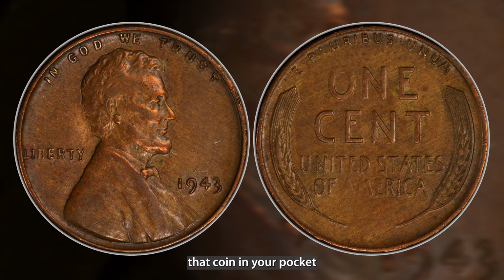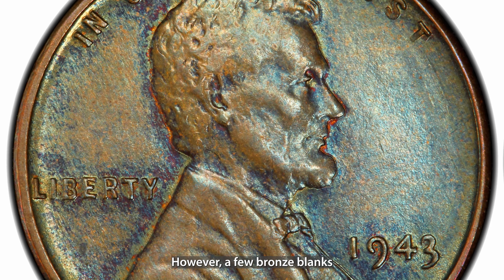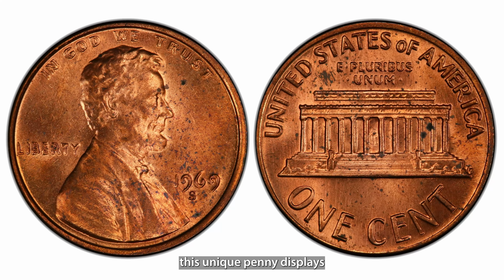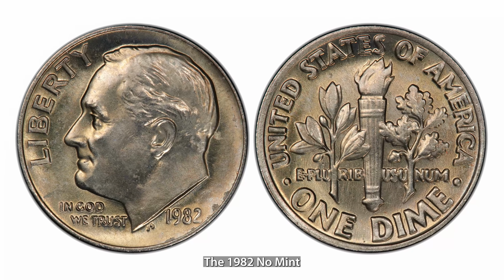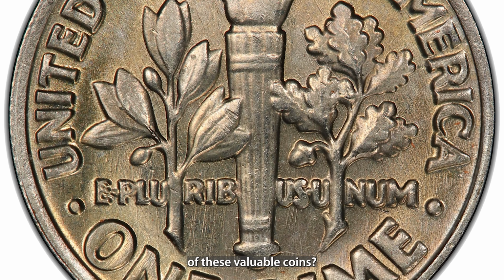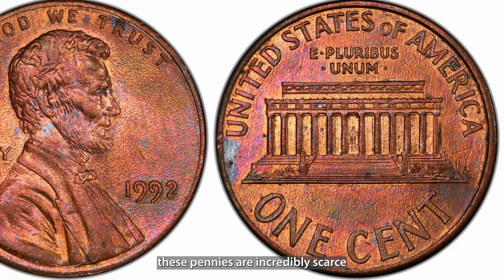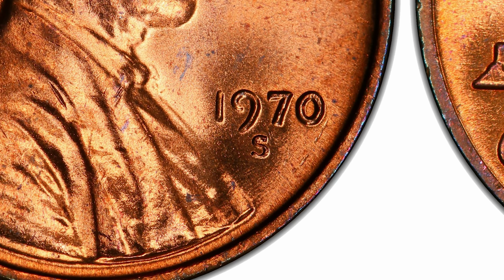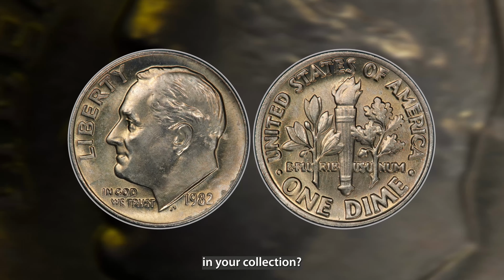5 Coins You Should Never Spend – They’re Worth a Fortune!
🔍 Could That Coin in Your Pocket Be Worth Thousands?
Have you ever wondered if that coin in your pocket could be worth a fortune? Today, we’re uncovering the Top 5 Coins You Should Never Spend—They’re Worth a Fortune! These rare coins could turn your spare change into serious cash. Ready to discover these hidden treasures? Let’s dive in!

🪙 1. The 1943 Bronze Wheat Penny: Worth Up to $1 Million!
This coin is one of the rarest in American history. During World War II, the U.S. Mint switched from using copper to steel for penny production to save copper for the war effort. However, a few bronze blanks were accidentally left in the presses, resulting in around 20 to 30 of these rare bronze pennies entering circulation. These elusive coins have fetched up to $1 million at auctions, making them a dream find for collectors. Imagine stumbling upon one of these pennies in your pocket change—it could be a life-changing discovery! Have you checked your old pennies for this million-dollar coin?

💰 2. The 1969-S Doubled Die Lincoln Penny: Worth Up to $75,000!
This iconic error coin is every collector's dream find. The 1969-S Doubled Die Lincoln Penny features a striking doubling effect, with noticeable doubling on the date, the word "LIBERTY," and the phrase "IN GOD WE TRUST." This error occurred during the die-making process, making this coin incredibly rare and valuable. If you have a 1969 penny with an “S” mint mark, take a closer look—a high-grade version of this penny can fetch up to $75,000! Have you ever come across a penny with a doubled image? You might be holding a small fortune!

🔍 3. The 1982 No Mint Mark Roosevelt Dime: Worth Up to $10,000!
This dime is fascinating for a simple yet valuable mistake. In 1982, the Philadelphia Mint accidentally produced a batch of dimes without the standard “P” mint mark, making this coin incredibly rare. It was the first time in modern history that the mint mark was omitted from a coin, and many people don’t realize their dimes could be missing this tiny but significant detail. If you come across a 1982 dime without a mint mark, you could be holding a coin worth up to $10,000! Have you checked your dimes for this rare error?

💵 4. The 1992 Close AM Lincoln Penny: Worth Up to $20,000!
This coin shows how a small difference can make a huge impact on value. The 1992 Close AM Lincoln Penny is distinguished by the spacing between the "A" and "M" in "AMERICA" on the reverse side. While most pennies from this period have a noticeable gap between the letters, the Close AM variety has the letters nearly touching. This subtle error was the result of using a proof die for regular circulation coins, making these pennies incredibly scarce and highly sought after by collectors. In high-grade condition, this coin can be worth up to $20,000! Have you checked your pennies for this $20,000 detail?

🌟 5. The 1970-S Small Date Lincoln Penny: Worth Up to $3,000!
This penny may look ordinary, but a closer inspection reveals why it's so valuable. The key difference lies in the size and shape of the date. In the Small Date variety, the "7" in "1970" is shorter and level with the rest of the numbers, while the Large Date version has a taller "7." This subtle variation makes the 1970-S Small Date penny highly collectible and valuable, with some examples fetching up to $3,000 at auction. It’s amazing how even the smallest details can turn an ordinary coin into an extraordinary find! Have you checked your pennies for this small but valuable difference?

✨ Wrapping Up: Are You Holding a Hidden Gem?
And there you have it—the Top 5 Coins You Should Never Spend! These coins might look ordinary, but their value is extraordinary. Could you have one of these hidden gems in your collection? Happy hunting, and may you find a fortune in your spare change!